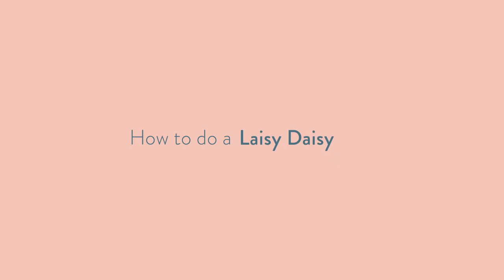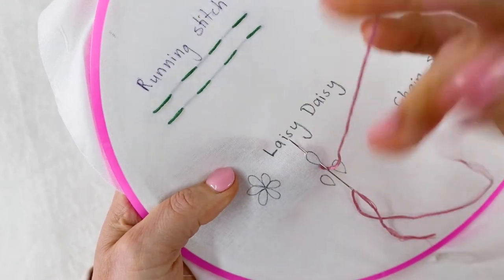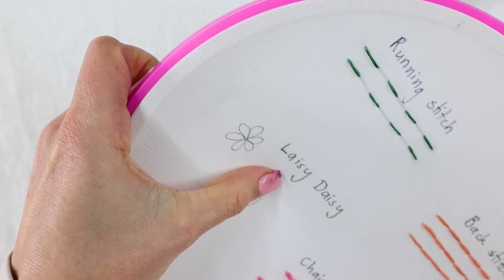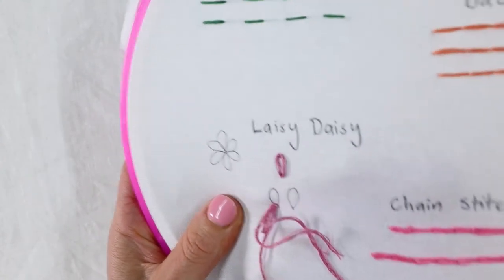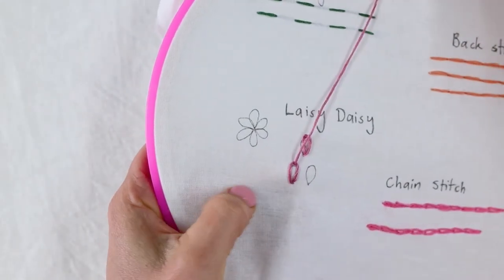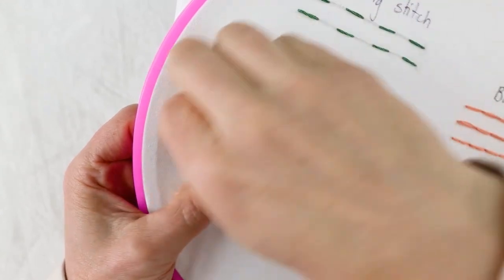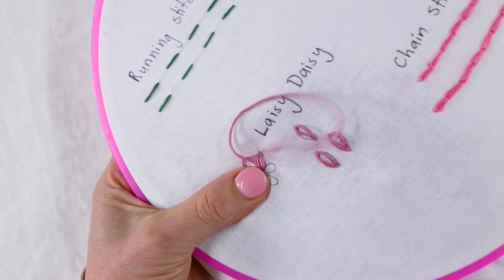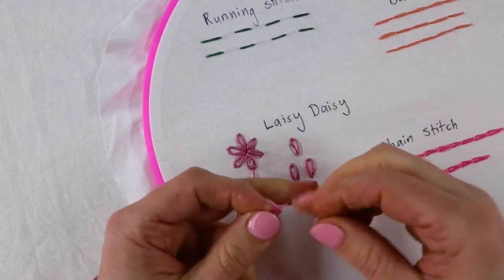Learn the Lazy Daisy stitch - perfect for beginners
Let’s learn to make Lazy Daisy flowers!

Lazy Daisy is a sweet technique to use on a variety of petals, leaves, and flowers. It’s a bit of a variation on the chain stitch technique, where you use the individual chains to create shapes.

Julie x

//LINKS//

Check out my Blog full of DIY projects for your home